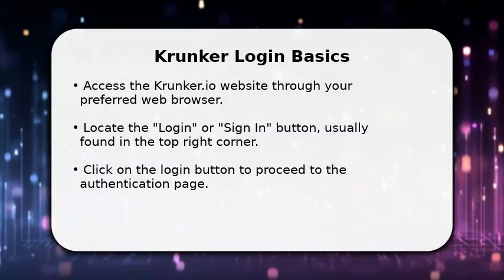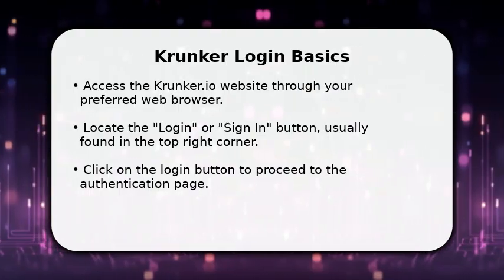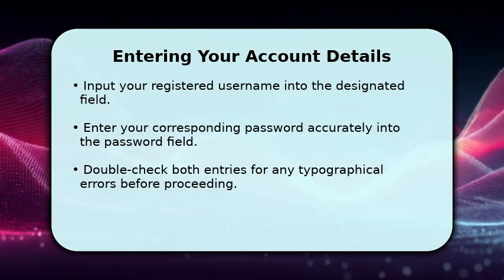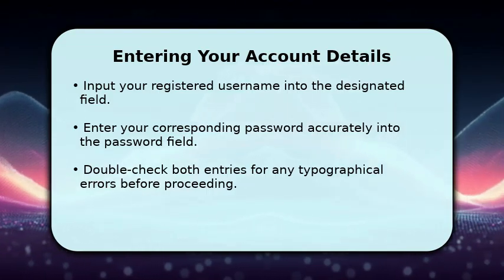How to Login Krunker.io 2025 - Easy Guide for Beginners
▸ :^) In this video, we will show you how to login to Krunker.io in 2025. Krunker.io is a popular online multiplayer game that requires a username and password to access. If you're new to the game or need help remembering your login credentials, this video is for you. We'll walk you through the steps to create an account and log in easily.

Krunker.io login, Krunker.io 2025, how to login Krunker.io, Krunker.io tutorial, login to Krunker.io, Krunker.io beginner's guide, Krunker.io account creation, Krunker.io password reset